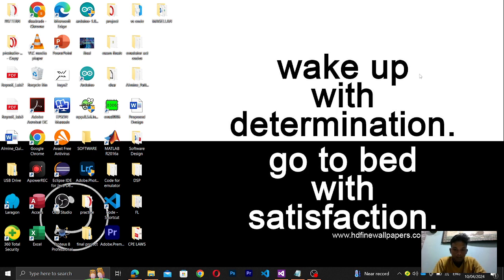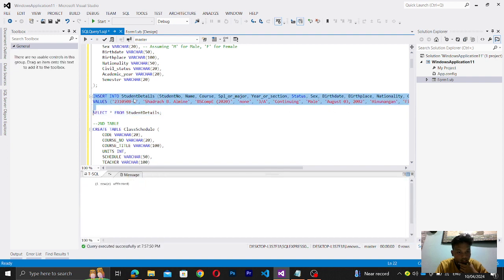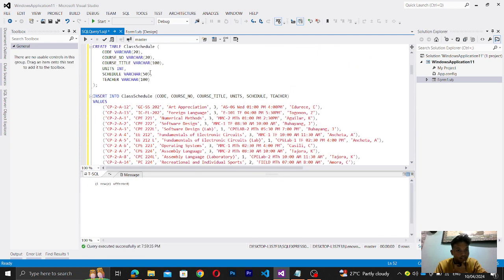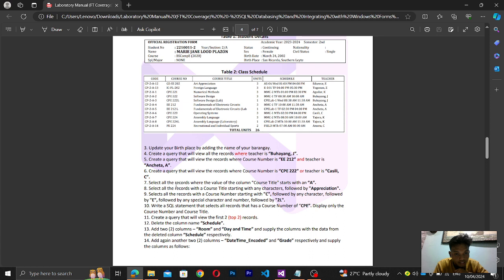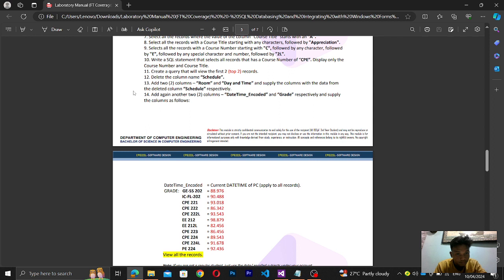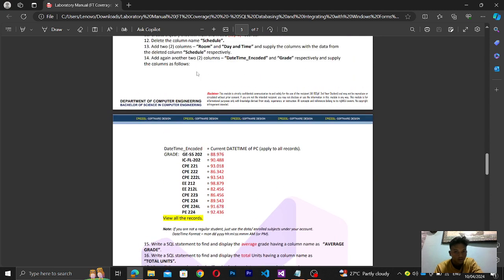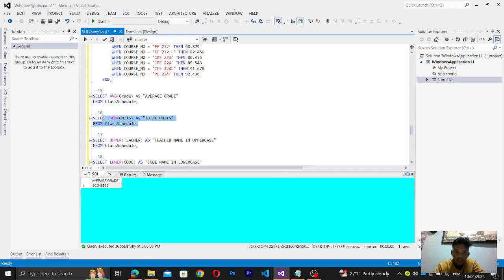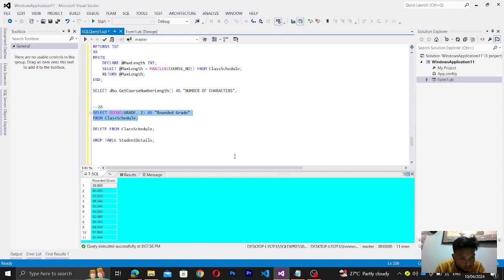Database Manipulation | Software Design | For Educational Purposes Only